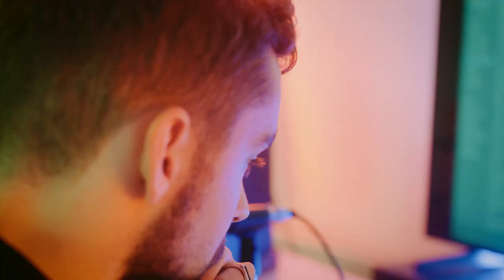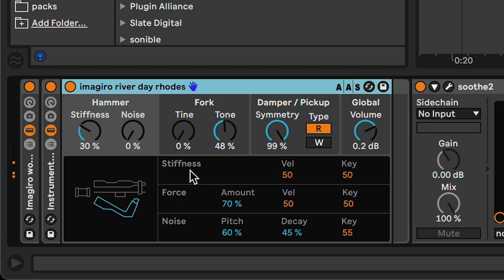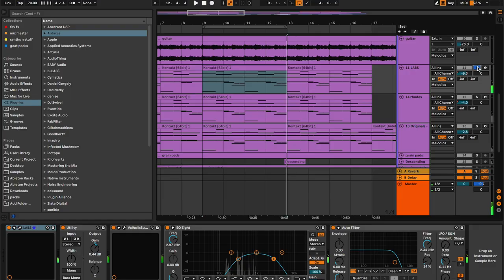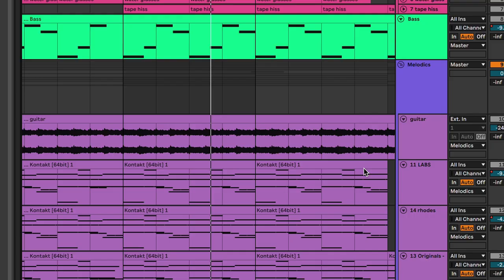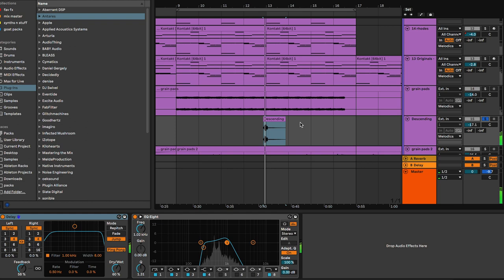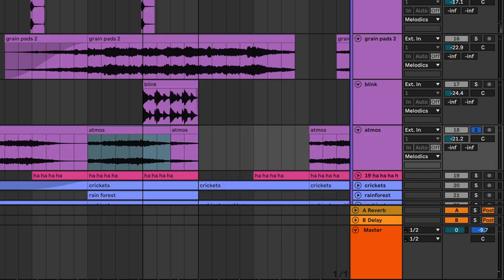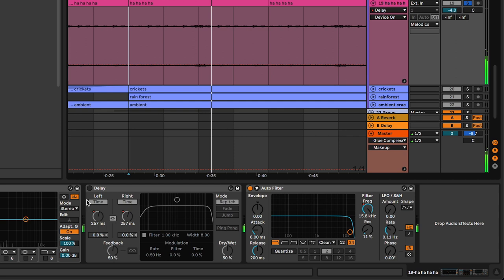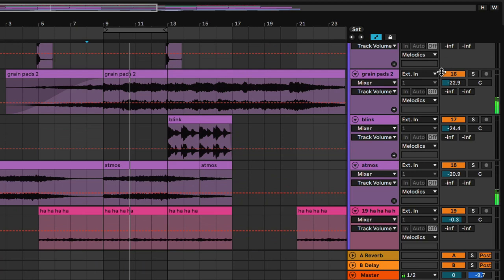Beat Breakdown 'From Within' – cxlt. / Amies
music from cxlt. and Amies
Editing : Jens Bosman
Filming : Jens Bosman